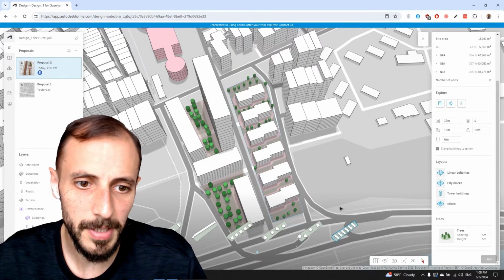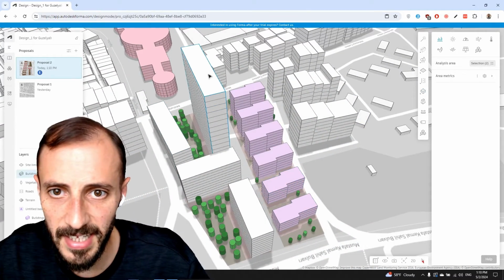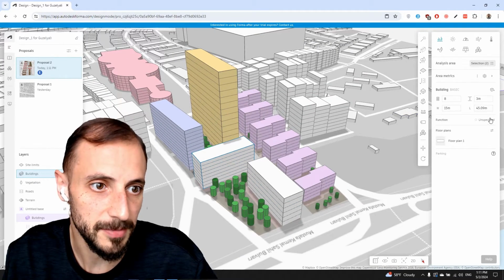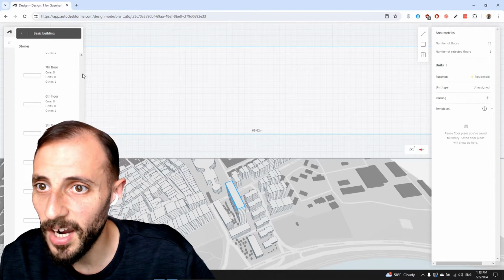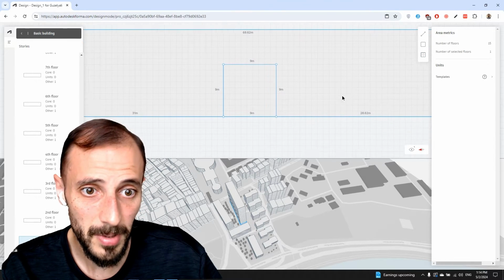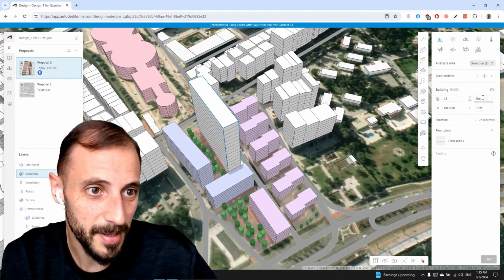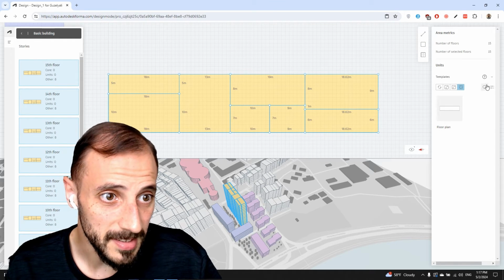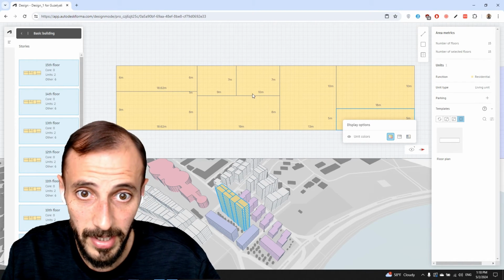10- Floor Plans & Metrics in Autodesk Forma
We'll show you how you can create conceptual floor plans and tracking important metrics for building efficiency.

📐 Floor Plans: Creating concepts.
📊 Tracking Metrics: Evaluating efficiency.
🏢 Design Evaluation: Assessing performance.